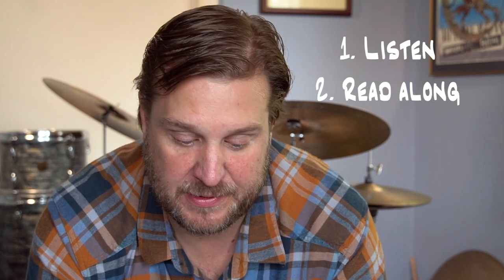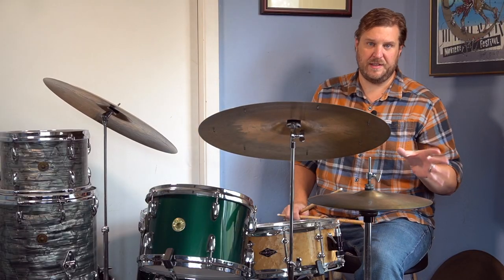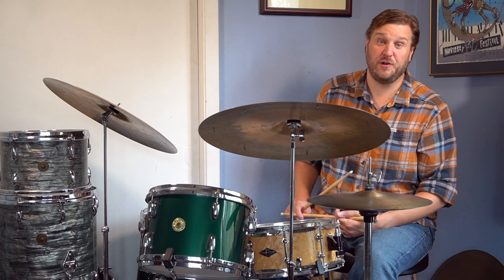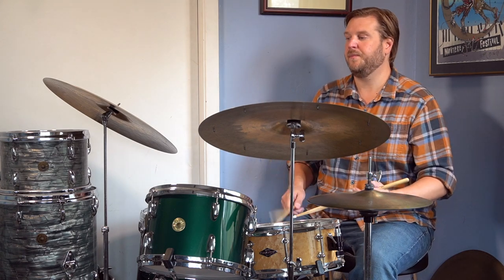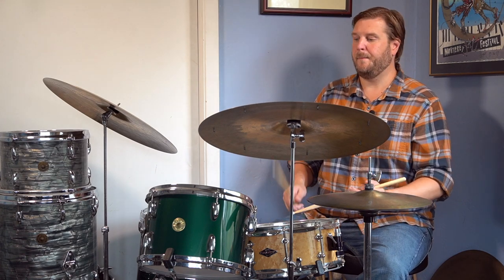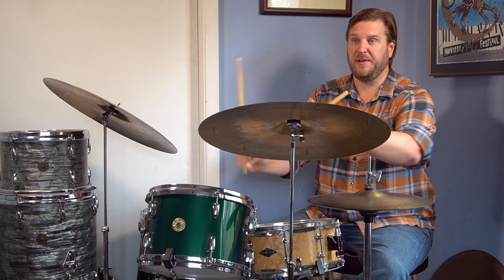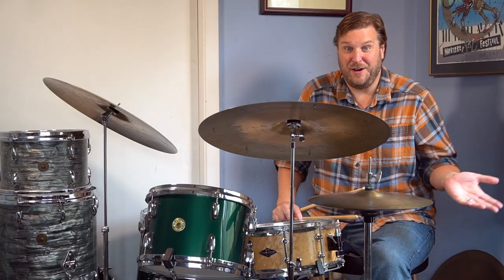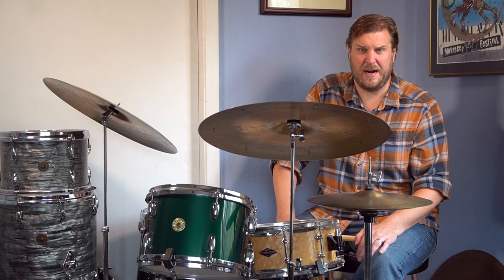Jazz Drum Lesson: Do this now to make your solos better | Practice along with Tim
Free PDF's From all my previous YouTube lessons now available!

Link to the book:
Maxwells:

In this video I talk about the Philly Joe Jones intro drum solo from the tune Locomotion on John Coltrane's Blue Train. This is an eight bar solo that I break down into easier to manage phrases and then help build back up to the full solo. Also at the end of the lesson, there is some guided practice where you can practice with Tim.

Gear:

Cymbals:
20" Vintage
20" Vintage 7 rivets
14" Vintage Hats

Gretsch Drums:
USA Custom 125th anniversary (2008)
18X14
12X8
14X14
14X5.5

Recording Gear:
Focusrite Scarlett 18i20
(2) AKG C1000s
Audio Technica ATM250DE